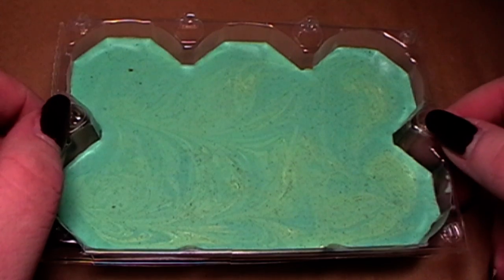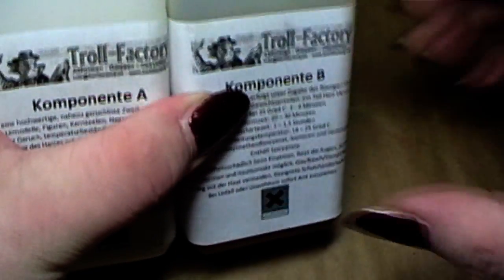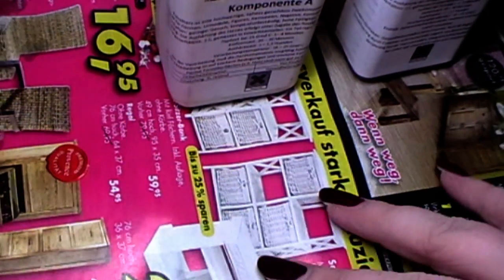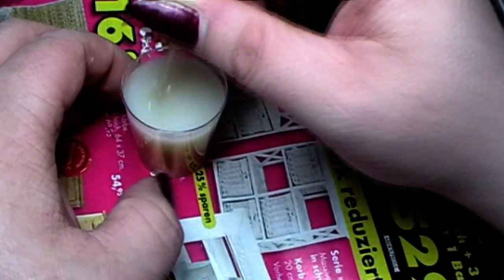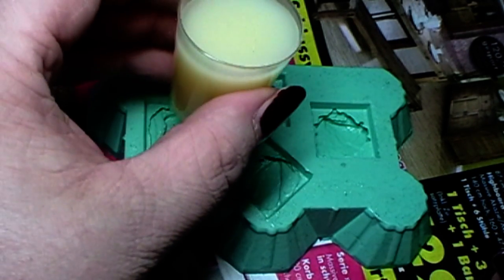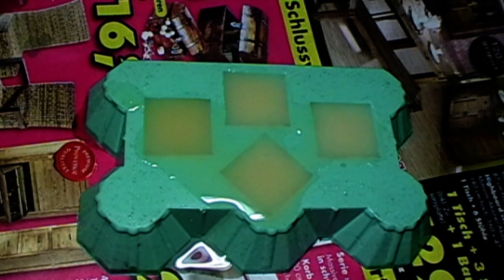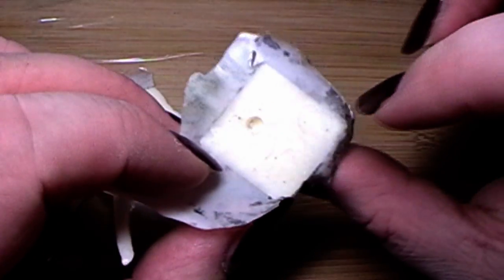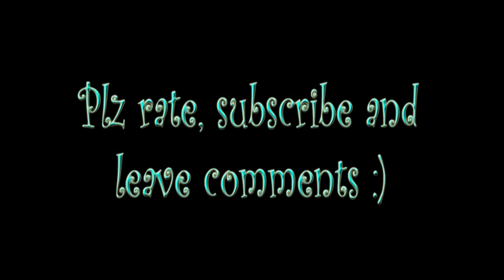How to cast resin bases - part2 - casting the bases